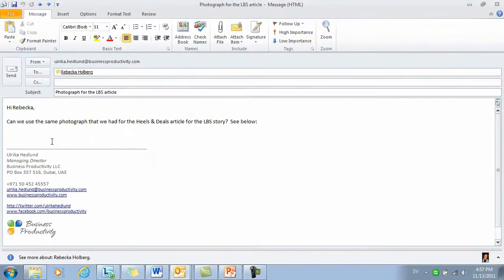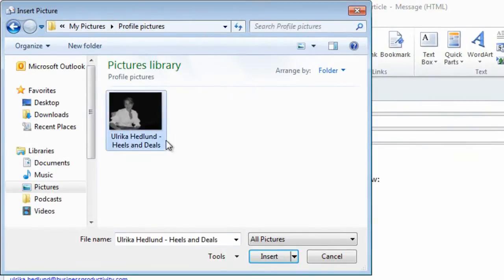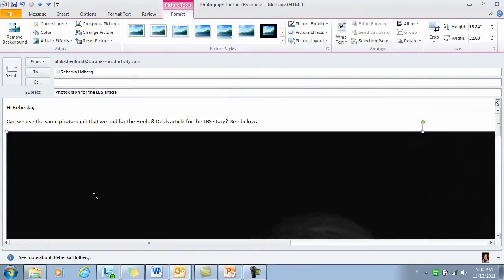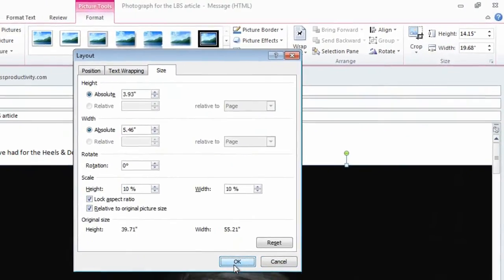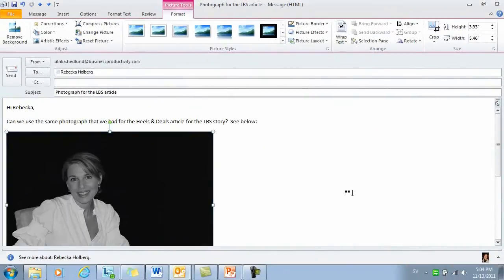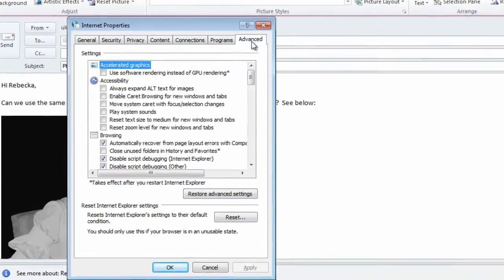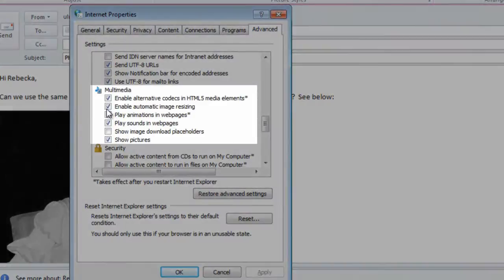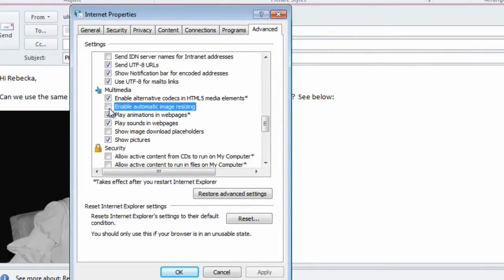How to insert a picture in the body of an email in Microsoft Outlook 2010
In this short video you will learn how to insert a picture in the body of an email message in Microsoft Outlook 2010, learn how to resize the picture and how to check compression settings. Published by Business Productivity. Instructor Ulrika Hedlund.